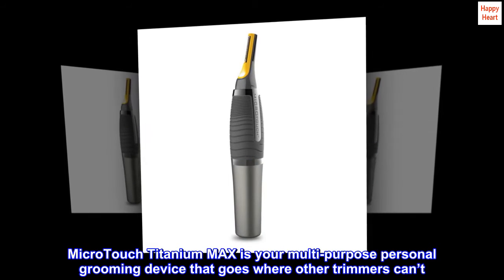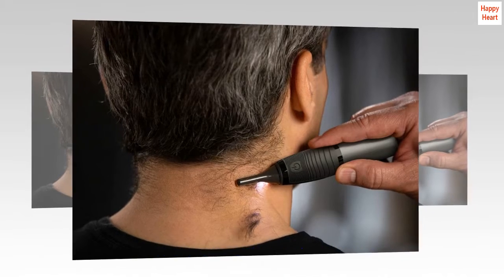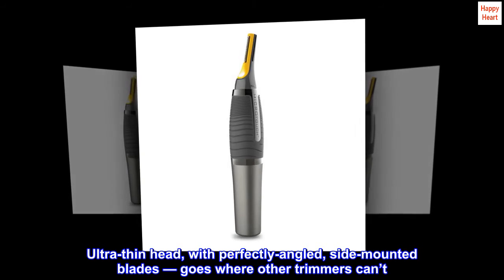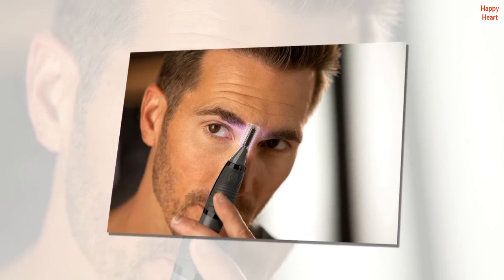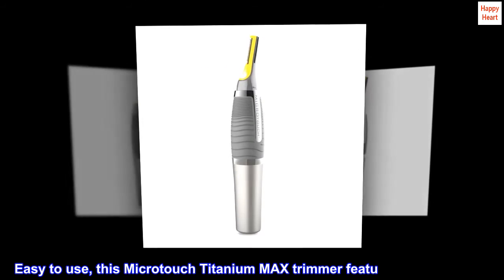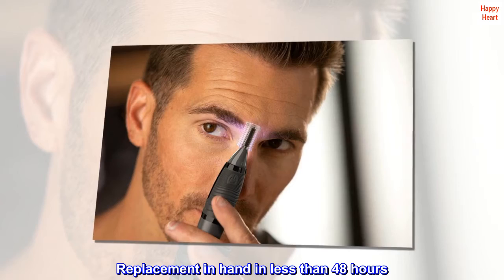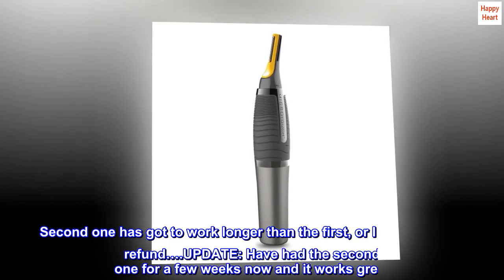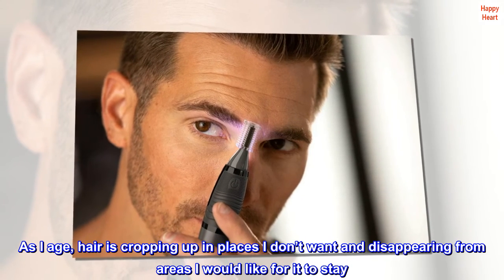MicroTouch Titanium MAX Lighted Personal Trimmer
MicroTouch Titanium MAX is your multi-purpose personal grooming device that goes where other trimmers can’t. Easily clean up necklines, sideburns, eyebrows, nose and ear hair, and more.
Each MicroTouch Titanium MAX comes with 1 AA battery and a cleaning brush.
Great for everyday use and travel: use at home or on the go.
Perfect for ears, nose, brows, sideburns, goatees, beards, and mustaches
Ultra-thin head, with perfectly-angled, side-mounted blades — goes where other trimmers can’t
Micro oscillating German stainless steel blades, bonded with titanium
Portable cordless power with a non-slip grip and an LED spotlight
No nicks, cuts or irritation
Made of German stainless steel bonded to titanium, this all-in-one personal trimmer has a rubber non-slip grip. It is ideal for eyebrows, sideburns, hair in and around the nose, ears and neckline. Easy to use, this Microtouch Titanium MAX trimmer features a built-in light. Includes battery.
Replacement in hand in less than 48 hours
Initial trimmer only worked once and then quit. Very easy, no wrapping required return with return code authorization. The speed of getting a replacement was impressive. Second one has got to work longer than the first, or I will request a refund….UPDATE: Have had the second one for a few weeks now and it works great. I can cut the hairs in the folds of my ears and around the outer ear. As I age, hair is cropping up in places I don’t want and disappearing from areas I would like for it to stay. I’m starting to think God is a comedian.